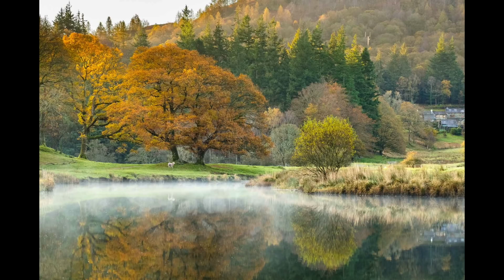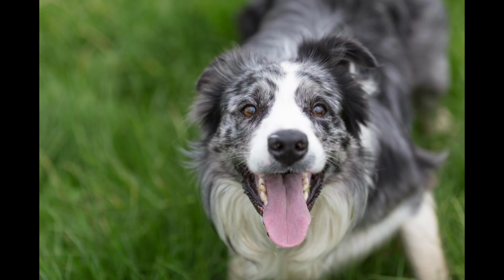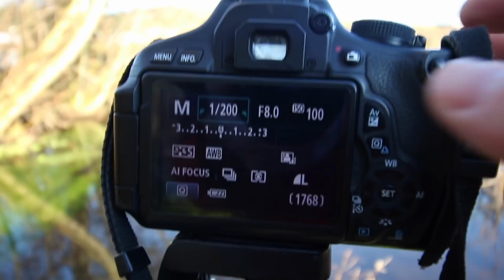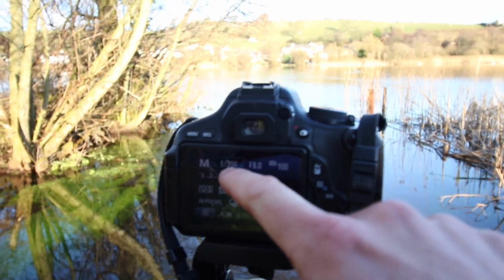How To Use Manual Settings On A DSLR For Landscape Photography | Beginner Tutorial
In this video I show how to turn the numbers on the back of your camera into a photograph

Apologies for the lower than usual voice, getting over the cold so I sounded grumpy(er) than usual! Hopefully, you can still understand me!

Photo camera
Video Camera